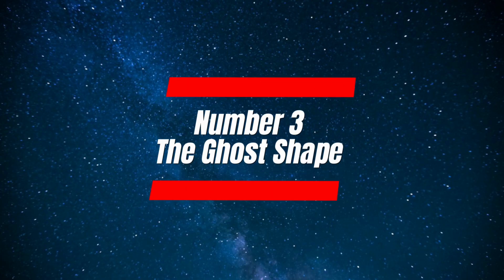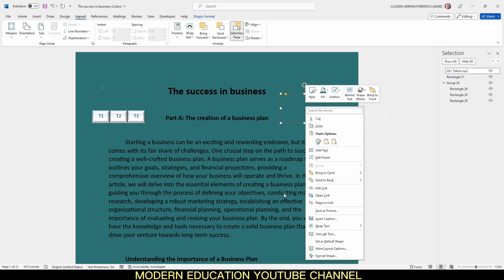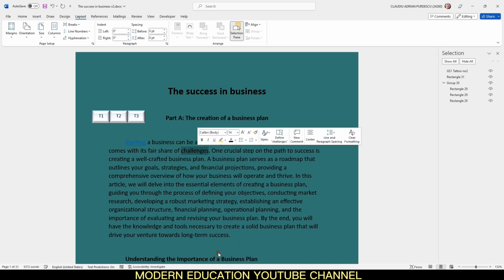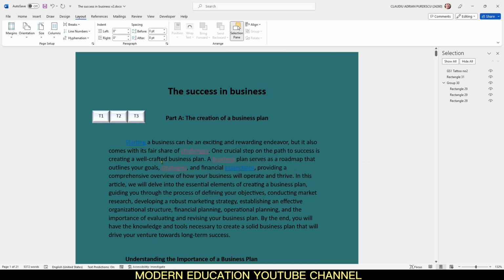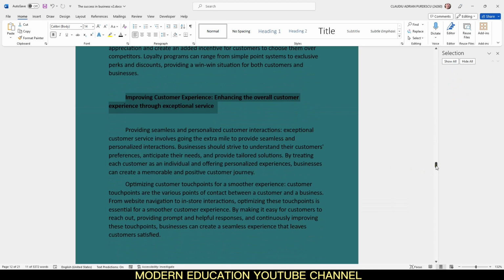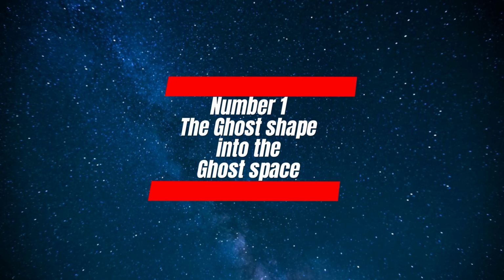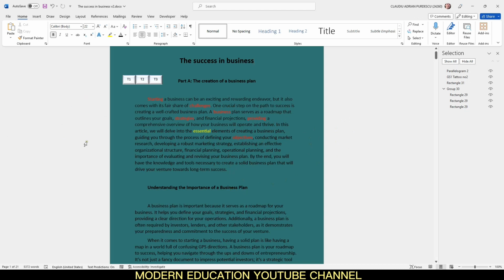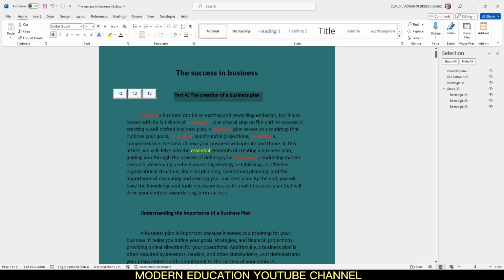Top 3 ways to create hidden links in Microsoft Word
Today we present you something that very few people might think at. How to use something that for 99% of the people means nothing, in this case the outside space (the ghost space) of a Microsoft Word document as a place where you can hide a shape containing a link to other place of the document or to any website.
We also teach you in total a number of 3 different methods to create hidden links inside a word document and the fast way to switch between a printable version with no visible links to an electronic version with visible links.

In other words, how to change the styles for active links and followed (visited) links in Microsoft Word, how to activate and deactivate shapes in the selection pane.

Also a Q and A animated session is waiting for you to understand better how to use the ghost space and make the best settings so that you can be fast but not furious on your word document.  As a content creator is hard to come up with brand new things, but we hope that with this video, we really present you something innovative.

Content:
00:00 Preview of what is ghost space
00:16 The presentation of the situation
1:23 Number 3 The ghost space
04:38 Number 2 The ghost words
10:30 How to change the styles of active/visited links
14:10 Number 1: The ghost shape into the ghost space
14:58 Animated Q&A session about the ghost space
16:24 Practice of the Q&A
17:40 Working with ghost shapes in the ghost space
19:16 The benefits

Astăzi vă prezentăm ceva la care foarte puțini oameni s-ar putea gândi. Cum să folosești ceva care pentru 99% dintre oameni nu înseamnă nimic, în acest caz spațiul exterior (spațiul fantomă) al unui document Microsoft Word ca loc în care poți ascunde o formă care conține un link către alt loc al documentului sau către orice site web.
De asemenea, vă învățăm în total un număr de 3 metode diferite de a crea legături ascunse în interiorul unui document Word și modalitatea rapidă de a comuta între o versiune imprimabilă fără linkuri vizibile la o versiune electronică cu linkuri vizibile.

Cu alte cuvinte, cum se schimbă stilurile pentru linkurile active și linkurile urmărite (vizitate) în Microsoft Word, cum se activează și dezactivează formele din panoul de selecție.

De asemenea, o sesiune animată de întrebări și răspunsuri vă așteaptă pentru a înțelege mai bine cum să utilizați spațiul fantomă și să faceți cele mai bune setări, astfel încât să puteți fi rapid, dar nu furios pe documentul dvs. Word. În calitate de creator de conținut, este greu să vină cu lucruri noi, dar sperăm că, prin acest videoclip, îți prezentăm cu adevărat ceva inovator.

Aujourd’hui, nous vous présentons quelque chose auquel très peu de gens pourraient penser. Comment utiliser quelque chose qui pour 99% des gens ne veut rien dire, en l'occurrence l'espace extérieur (l'espace fantôme) d'un document Microsoft Word comme endroit où vous pouvez masquer une forme contenant un lien vers un autre endroit du document ou vers n'importe quel site Web.
Nous vous apprenons également au total 3 méthodes différentes pour créer des liens cachés dans un document Word et le moyen rapide de basculer entre une version imprimable sans liens visibles et une version électronique avec des liens visibles.

En d'autres termes, comment modifier les styles des liens actifs et des liens suivis (visités) dans Microsoft Word, comment activer et désactiver les formes dans le volet de sélection.

Une session animée de questions et réponses vous attend également pour mieux comprendre comment utiliser l'espace fantôme et effectuer les meilleurs réglages afin que vous puissiez être rapide mais pas furieux sur votre document Word. En tant que créateur de contenu, il est difficile d'inventer de nouvelles choses, mais nous espérons qu'avec cette vidéo, nous vous présenterons vraiment quelque chose d'innovant.

Hoy os presentamos algo en lo que muy poca gente podría pensar. Cómo usar algo que para el 99% de las personas no significa nada, en este caso el espacio exterior (el espacio fantasma) de un documento de Microsoft Word como un lugar donde puedes ocultar una forma que contiene un enlace a otro lugar del documento o a cualquier sitio web.
También le enseñamos en total 3 métodos diferentes para crear enlaces ocultos dentro de un documento de Word y la forma rápida de cambiar entre una versión imprimible sin enlaces visibles a una versión electrónica con enlaces visibles.

En otras palabras, cómo cambiar los estilos de los enlaces activos y los enlaces seguidos (visitados) en Microsoft Word, cómo activar y desactivar formas en el panel de selección.

También te espera una sesión animada de preguntas y respuestas para que comprendas mejor cómo usar el espacio fantasma y realizar los mejores ajustes para que puedas ser rápido pero no furioso en tu documento de Word. Como creador de contenido, es difícil pensar en cosas nuevas, pero esperamos que con este vídeo realmente te presentemos algo innovador.